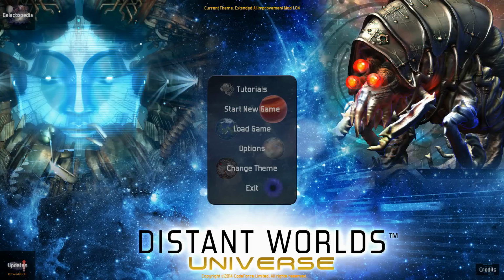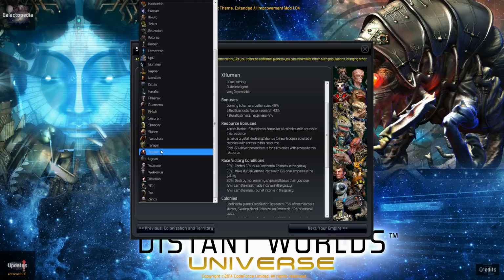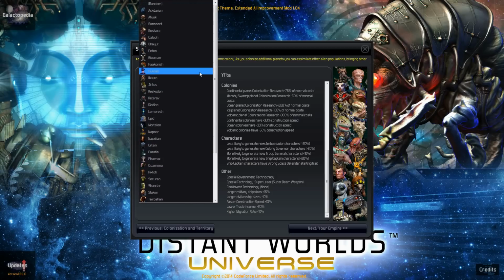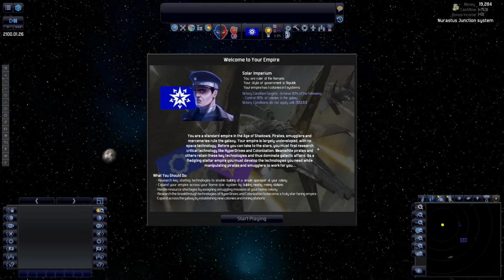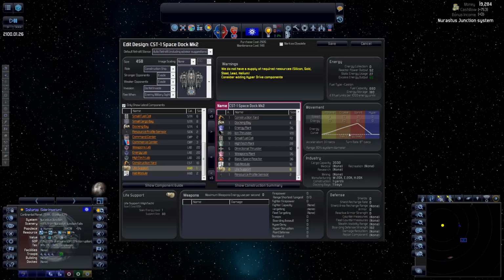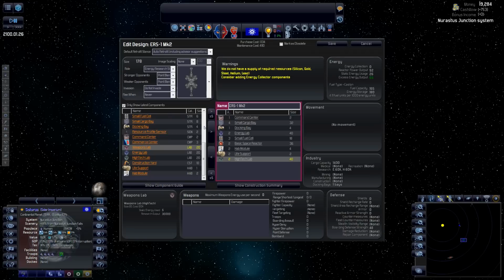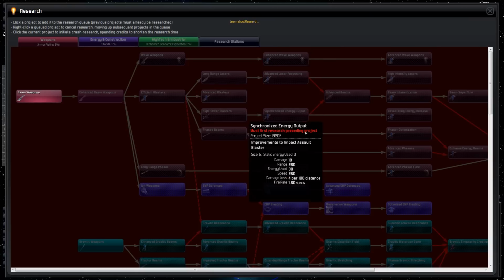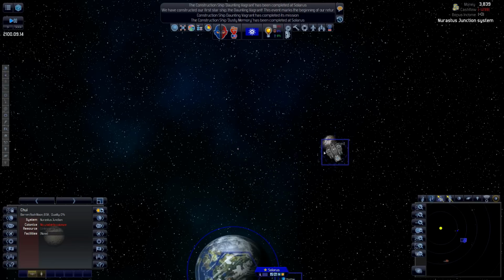Distant Worlds Solar Imperium Extended AI Episode 1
Welcome to Distant Worlds : Universe !

A truly grand 4X Sci-fi :)